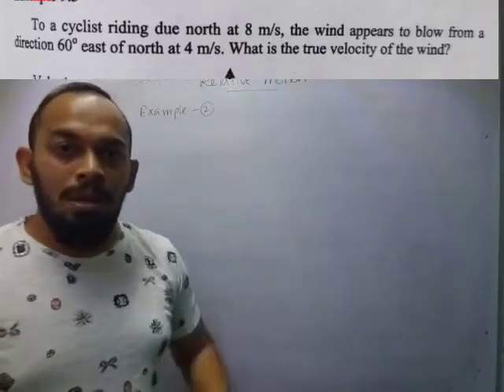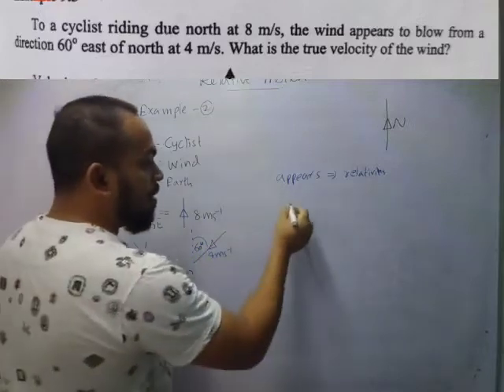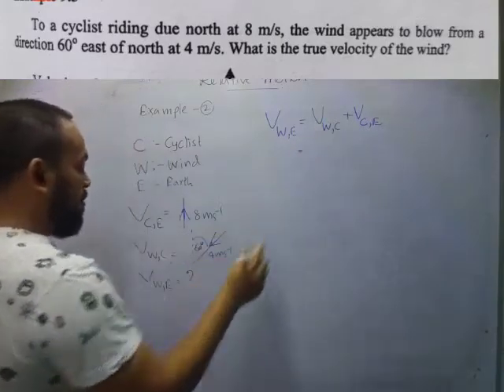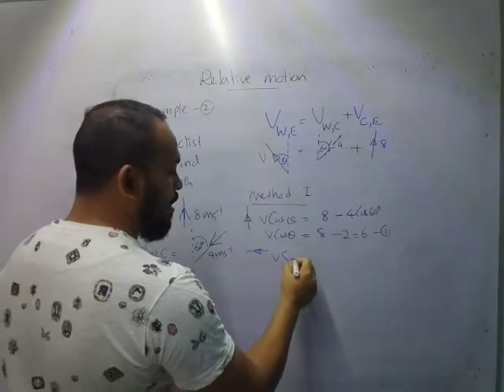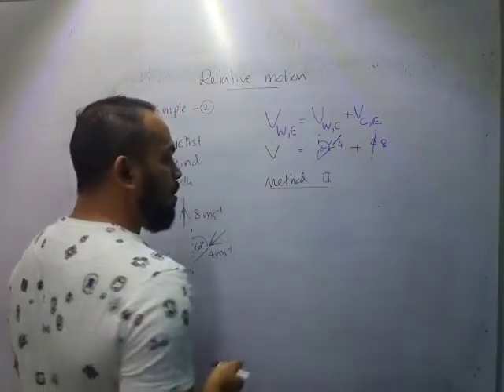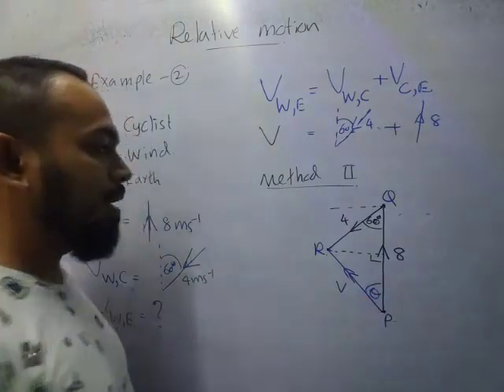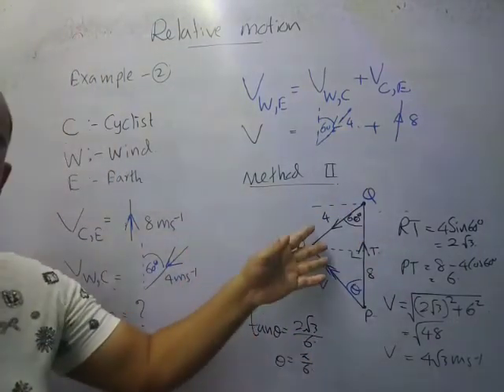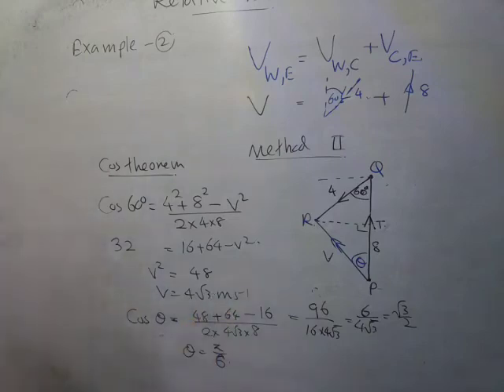Simple example -2